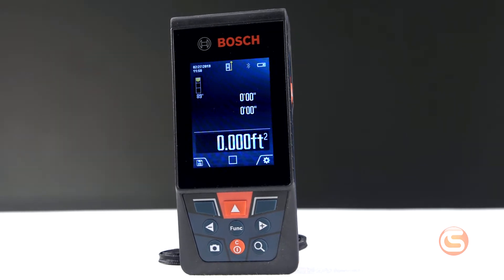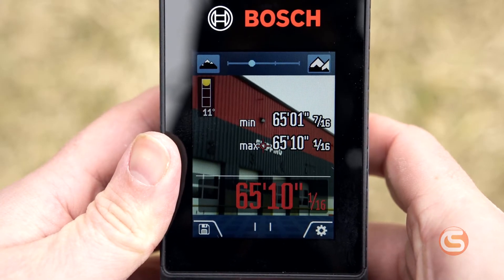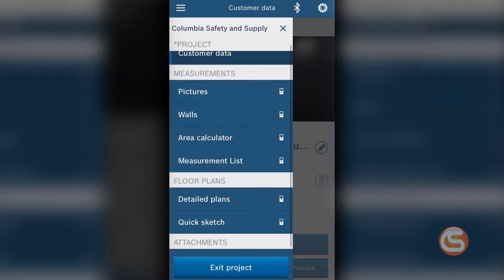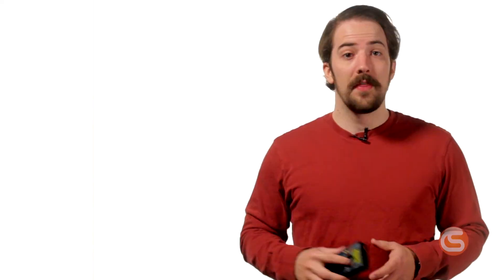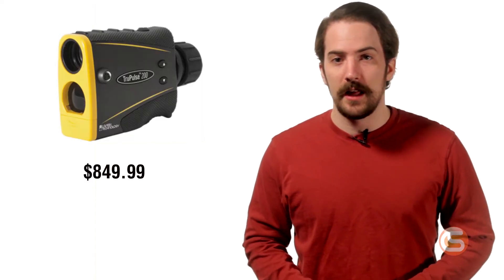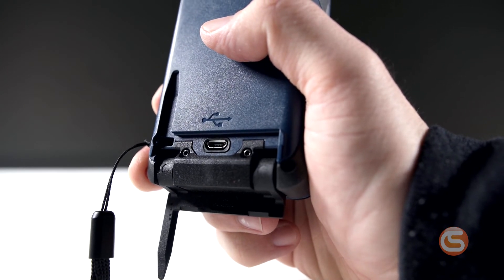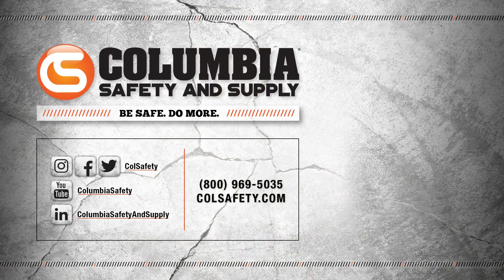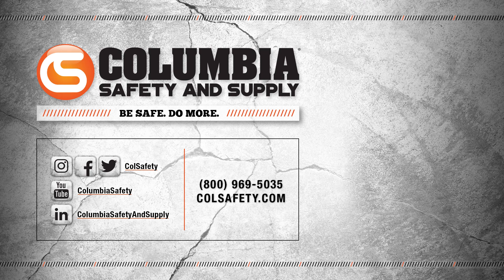Bosch Blaze 400 Bluetooth Laser Measure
The Blaze 400 from Bosch tools is one of the best values in laser measures. They've packed a ton of features into this device, all at a consumer-friendly price. In this video, we take a look at some of those features and compare them to other laser measures on the market.

The Bosch Blaze Outdoor Connected Laser Measure with Camera is the latest in laser measure technology. It features an adjustable zoom camera to find the laser spot in bright conditions, measuring up to 400 Ft. and can transfer the measurement documentation to a smartphone or tablet with Bluetooth using Bosch’s MeasureOn app. The outdoor laser measuring device provides real-time length, length, area, volume, and indirect measuring functions – which are simple to take advantage of thanks to the display guide walking through each measurement process. A built-in inclinometer determines the angle of pitch and confirms when the tool is level. The laser measure also features an easy-to-read backlit color display, reinforced screen glass, an easy-to-use display guide, and 11 measuring functions. You can see the last 50 measurements on the tool and store up to 600 images for later use.